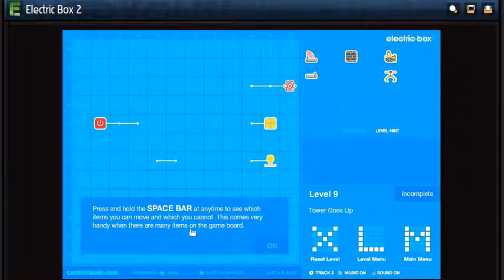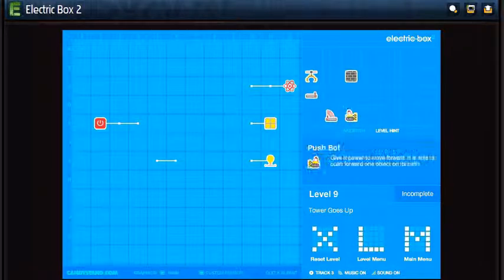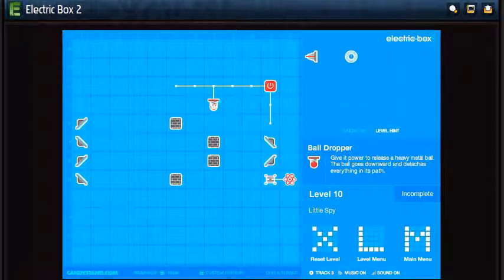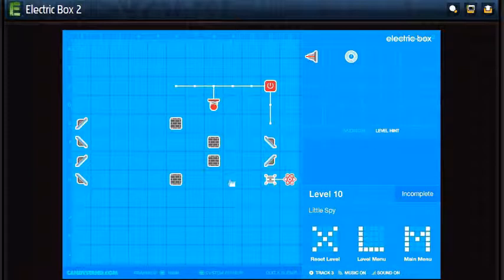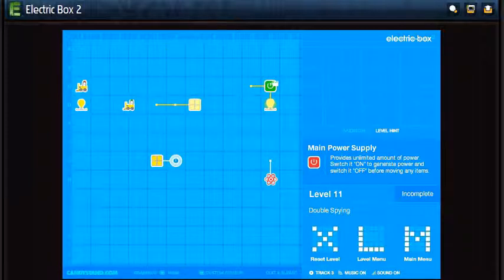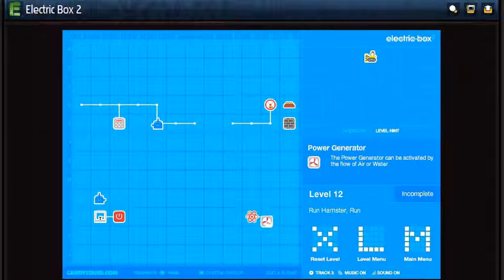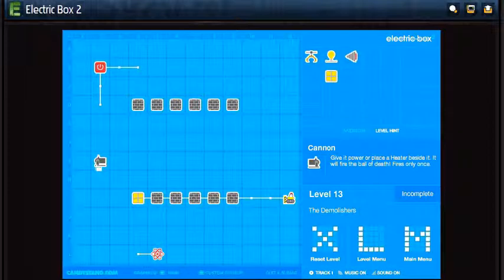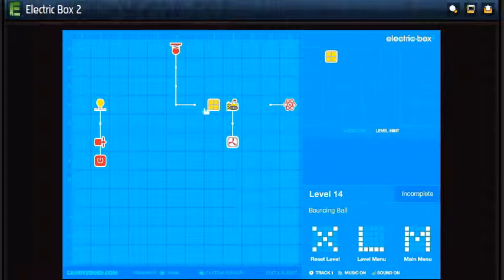Let's Play Electric Box 2 - Blind - Part 2 of 12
Watch me play Electric Box 2 by Twinkle Star Games Studios, a Bengali videogame studio based in Bangladesh.
This game is the electrifying sequel to the electrically powered puzzle game Electric Box, which was one of my first Let's Plays. Both games are very fun & challenging & I strongly advise you to check them out :D

This is a legendary project to archive all Flash games and more to preserve them for future generations. Do yourself a favour and check it out.